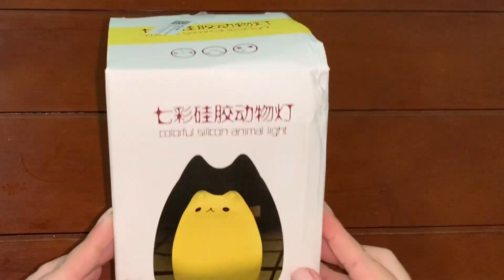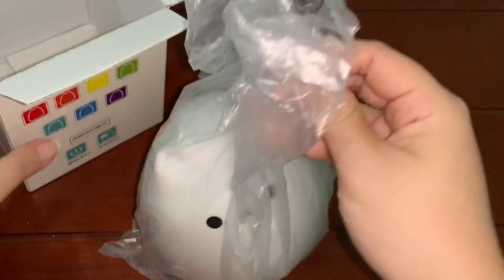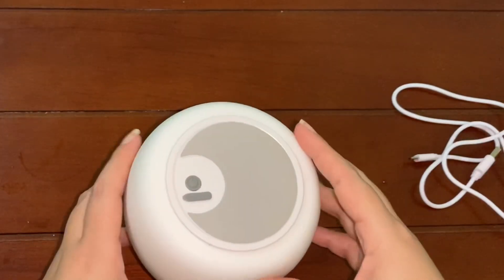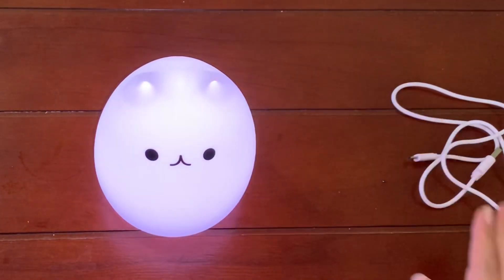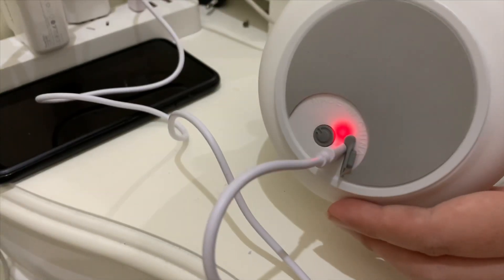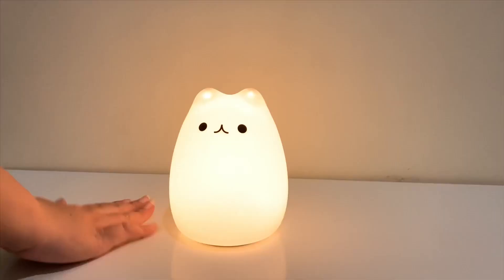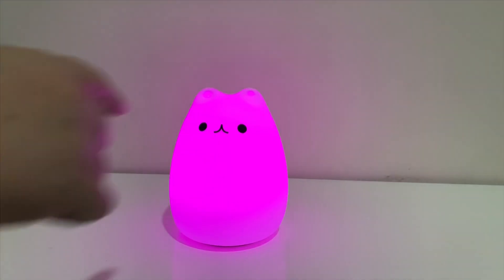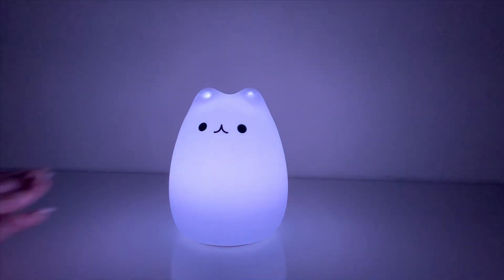Cat sleep lamp LED